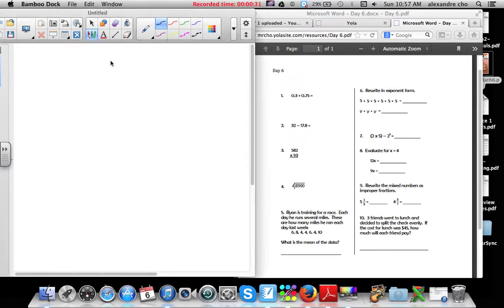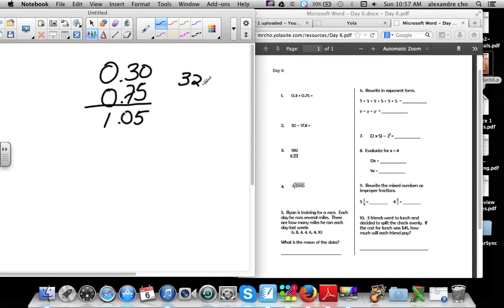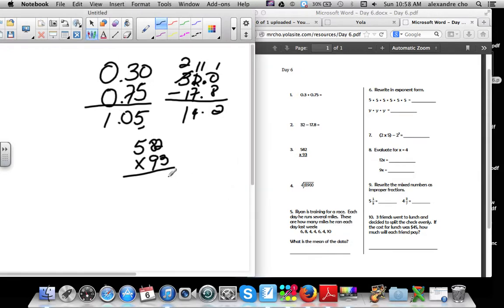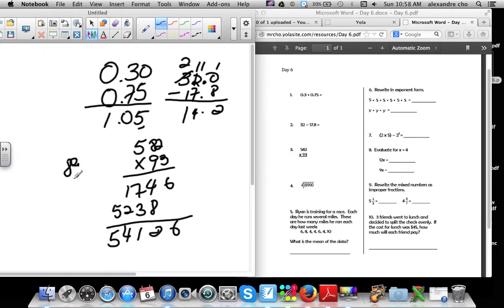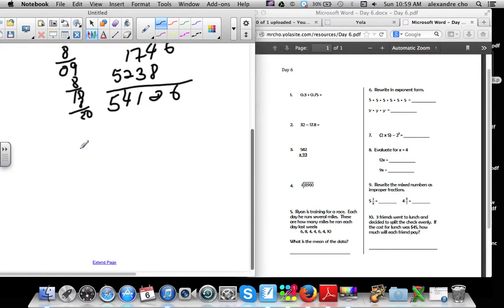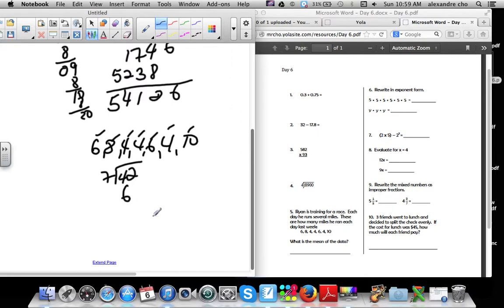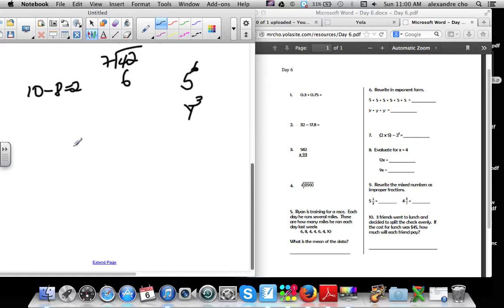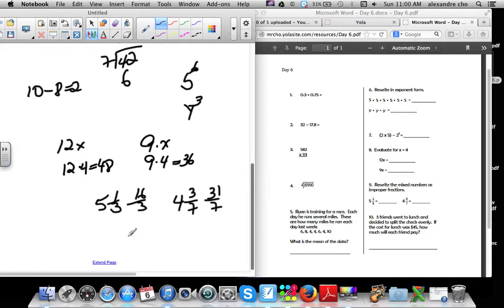Day 6 answers